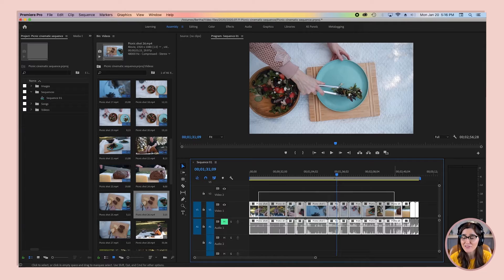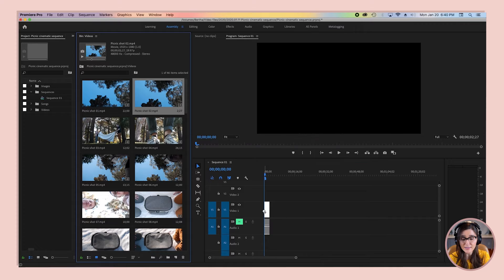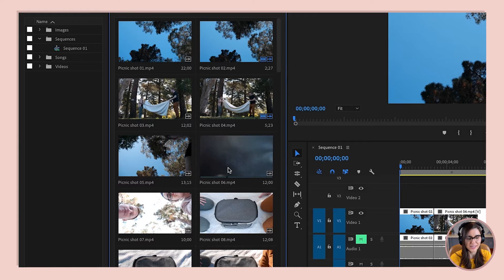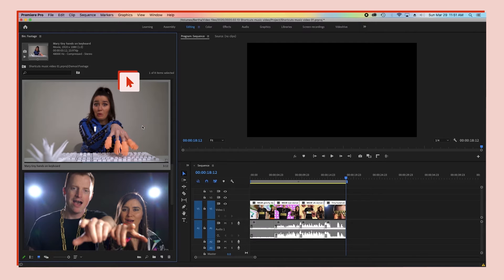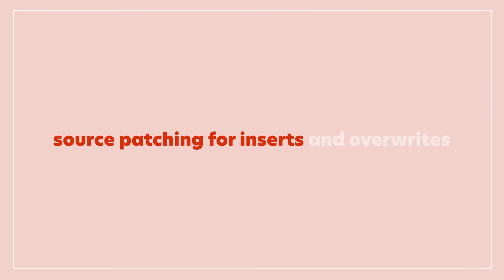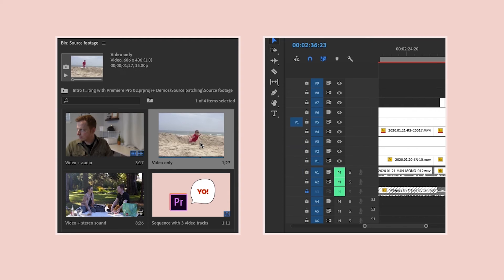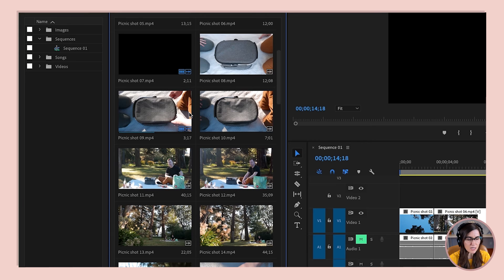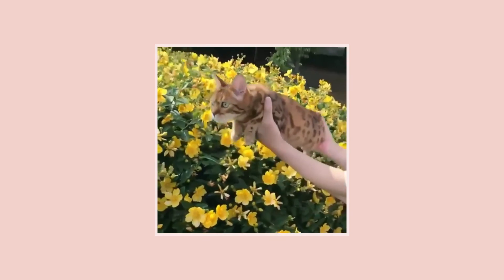Premiere Pro: Beginner Basics #4 → Icon view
Learn Adobe Premiere Pro CC 2021 basics with the fastest, funnest + most fool-proof tutorials on the internet! In this video (Lesson #4 of 8), I show you to quickly trim clips and memorize keyboard shortcuts with my Cardi B-inspired editing rap.

Chapters📍
 ・ 01:40 In & out points
 ・ 09:35 Source patching
 ・ 13:37 Footage usage